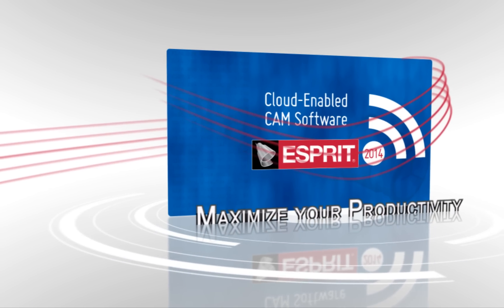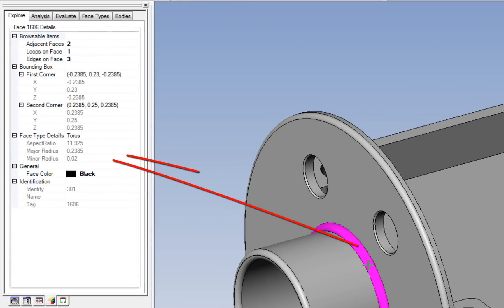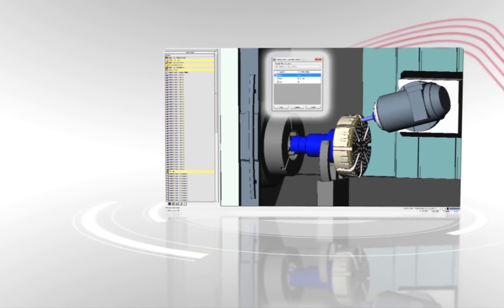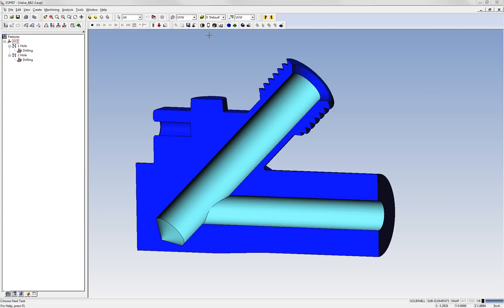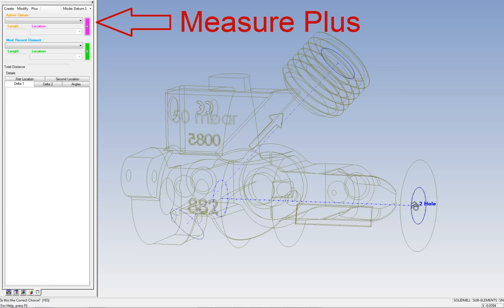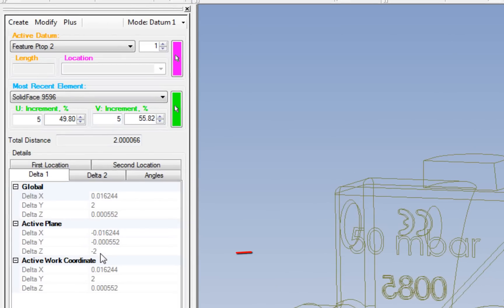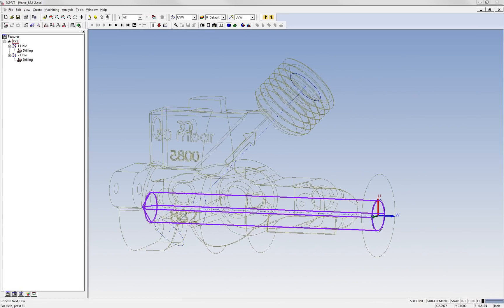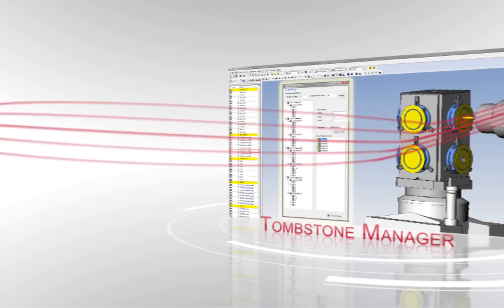Productivity Highlights - ESPRIT 2014 Cloud-Enabled CAM Software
Maximize your simulation and programs for greater productivity with enhanced editing, organizational and measurement features in ESPRIT 2014.